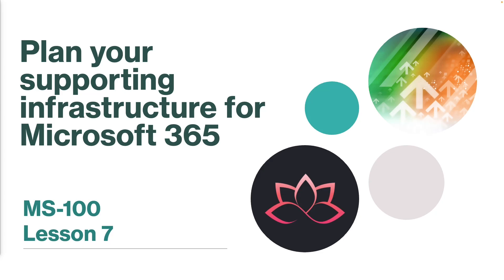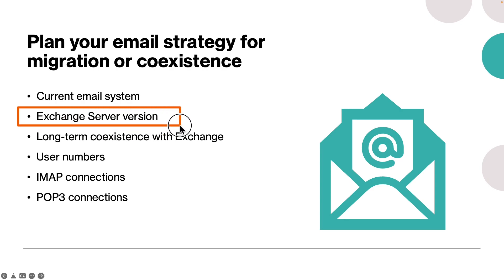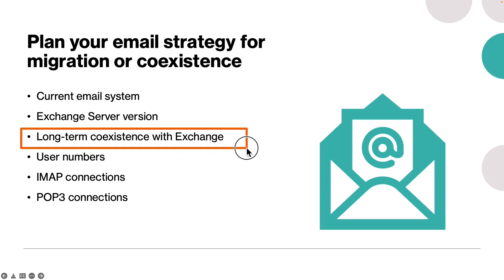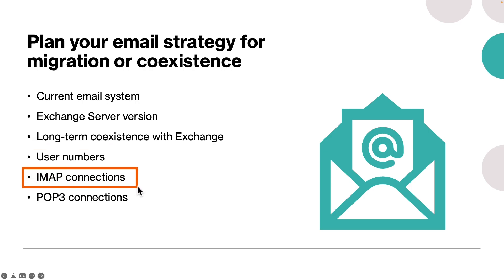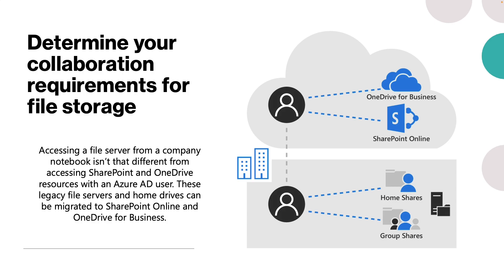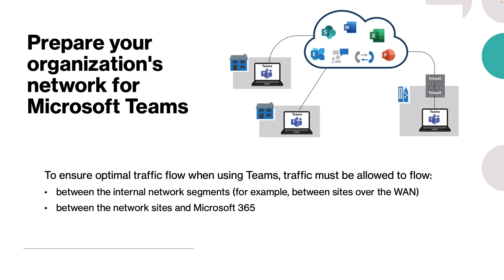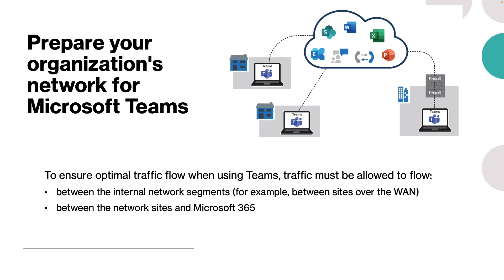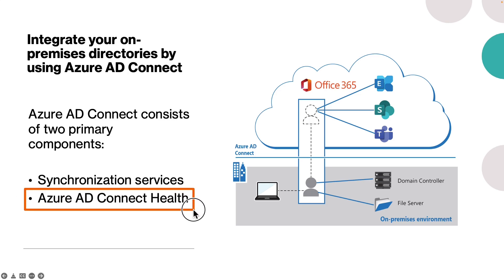MS-100 EP 07: Plan your supporting Infrastructure for Microsoft 365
⏰ Timestamps:

00:00​​​​​​ ⏩ Introduction
00:24​​​ ⏩ Plan your Email Strategy for Migration or Coexistence
04:00​​​ ⏩ Determine your Collaboration Requirements for File Storage
05:36​​​​​ ⏩ Prepare your Organization's Network for Microsoft Teams
07:08​​​ ⏩ Integrate your on-premises Directories by using Azure AD Connect
08:11​ ⏩ What's Next